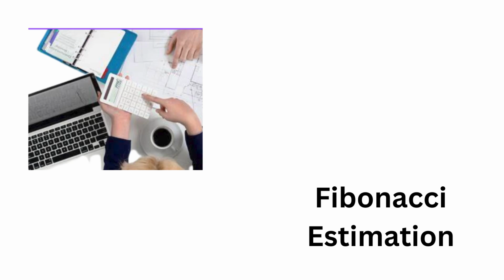Types of Estimation Techniques in a Project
This video elaborates the different types of Cost or Effort estimation techniques in a Project!